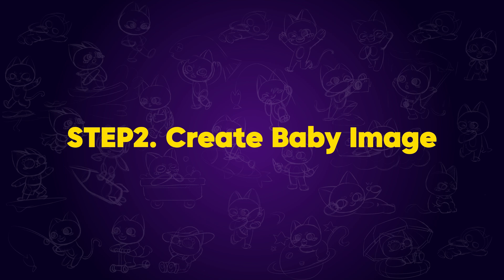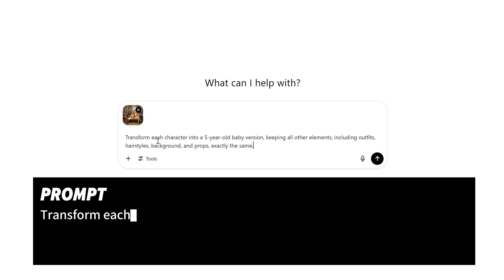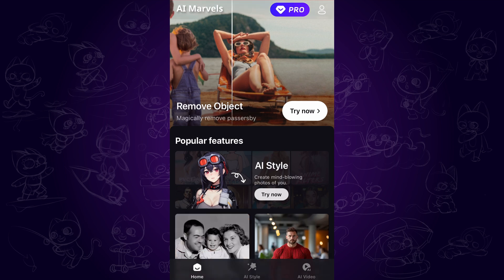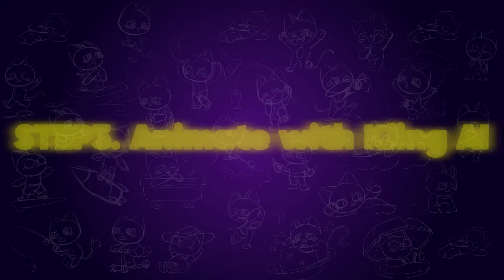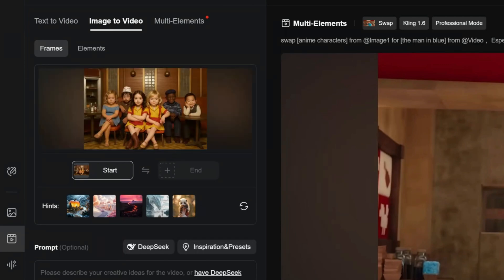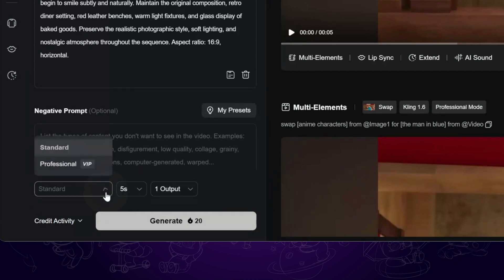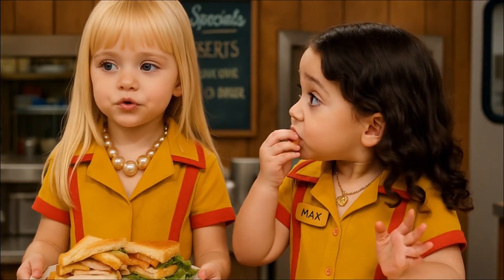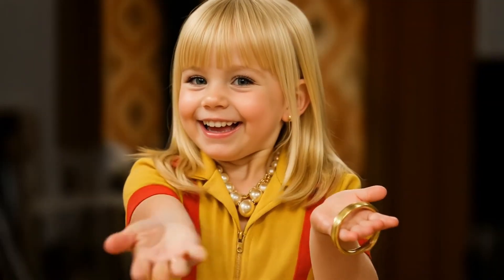FREE! How to Create Viral AI Baby Animation Using Kling AI 2.1- 2025 Ultimate Guide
In this fun and easy AI tutorial, I’ll show you how to create an adorable, viral  AI Baby video using scenes from 2 Broke Girls!

🚀Chapters
00:00 Intro
00:25 Step1. Prepare Screeshot
00:40 Step2. Generate AI Baby Image （ChatGPT）
01:25 Step3. Animate AI Image （AI Marvels & Kling AI）
02:05 Step4. Final Result